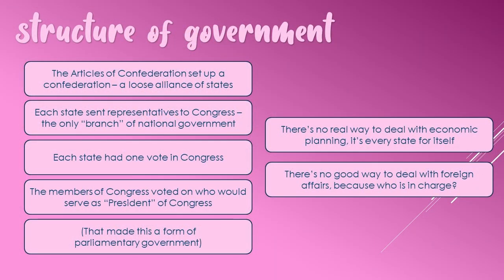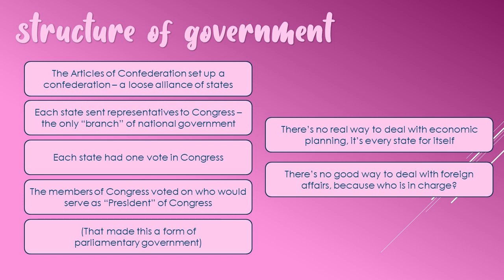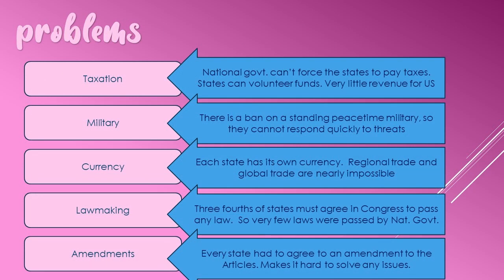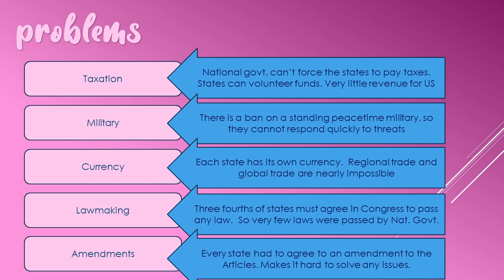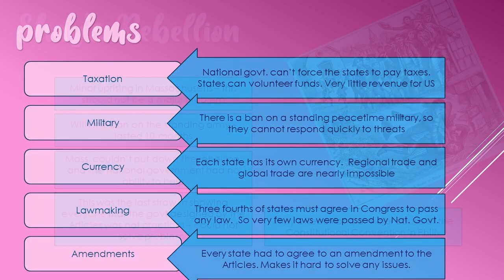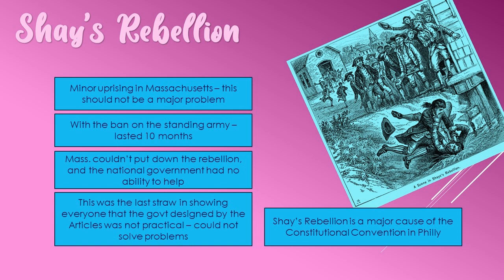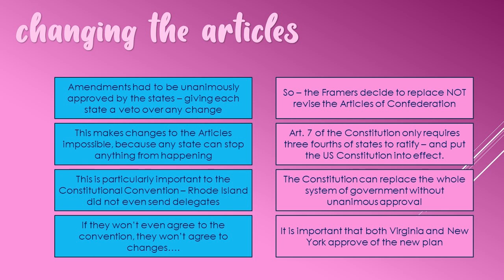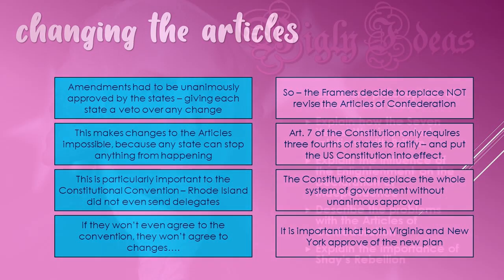1.3 History - Part 4 - Articles Of Confederation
The last part of 1.3 notes deals with another "required document".  This is the Articles of Confederation - the first attempt at a government plan for the United States.  It's very important that we are able to explain the problems with this design of government and can explain how the Constitution fixed these problems. Go back and review this as much as you need until you have a solid understanding of these concepts.  We will discuss these in live class time.